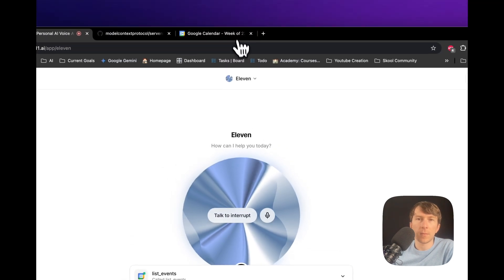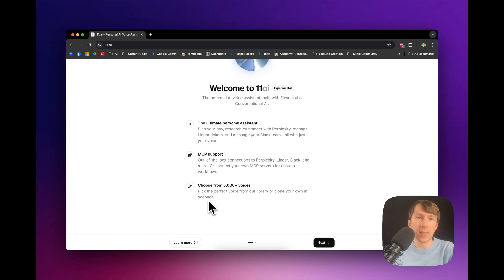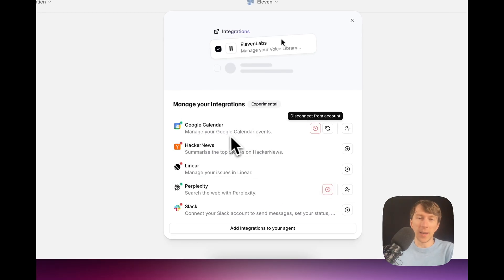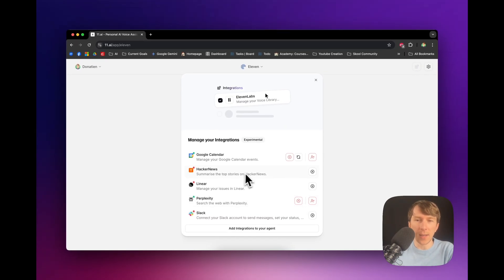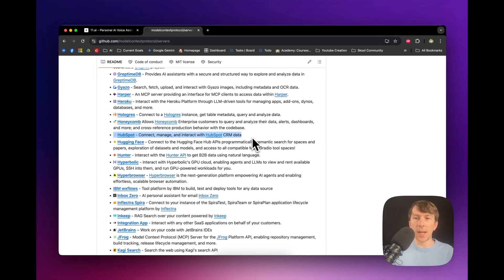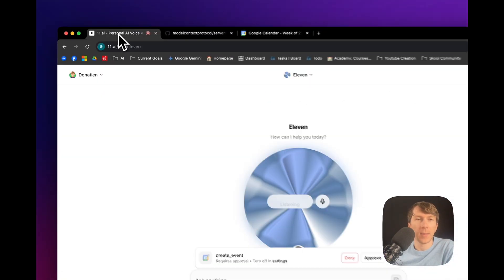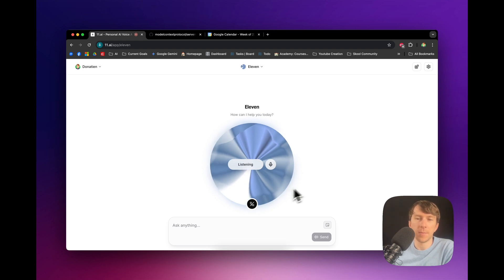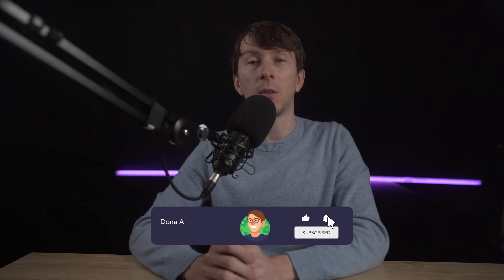Testing 11.ai – ElevenLabs’ First AI Voice Assistant Platform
In this video, I dive into 11.ai, ElevenLabs' groundbreaking new platform that lets you create powerful, voice-first AI assistants in minutes!  Watch me demonstrate how it can connect to MCP tools like Google Calendar, Hacker News and Perplexity to be able to reschedule meetings, fetch the top stories from Hacker News, and even get the latest AI news from ElevenLabs itself – all set up in under two minutes!

In This Video, You’ll Discover:
- Effortless Setup: See how quick and easy it is to launch your personalized AI assistant on 11.ai.
- Google Calendar Integration: Learn how to manage your schedule, move events, and create new ones using just your voice.
- Real-time Information Retrieval: Watch the AI fetch the latest AI news from Perplexity and top articles from Hacker News.
- Exploring Integrations: Get a sneak peek into the current integrations (Google Calendar, Perplexity, Hacker News, Slack, Linear) and the potential of custom MCP servers for endless possibilities.
- Customization Options: Understand how to personalize your assistant's voice and language